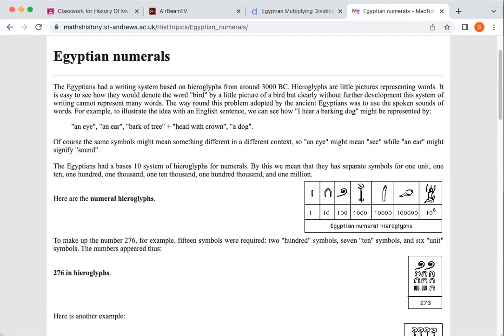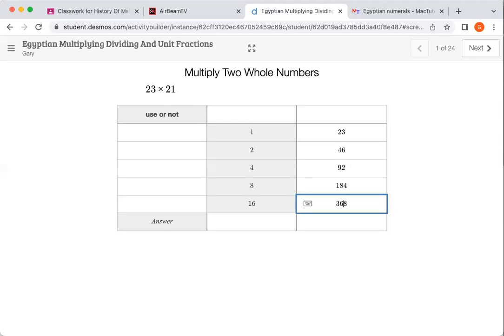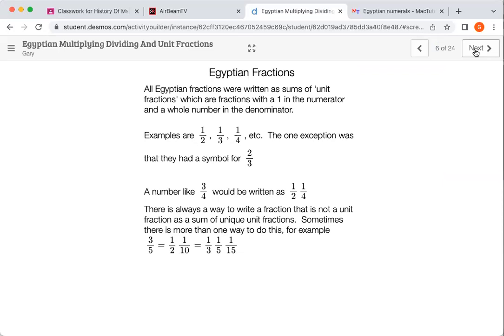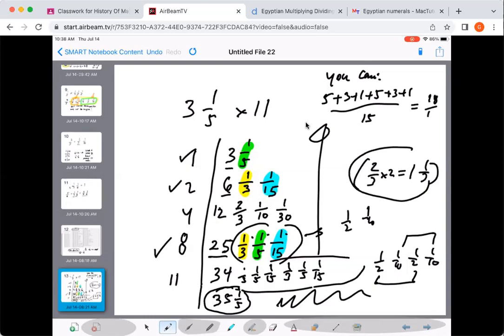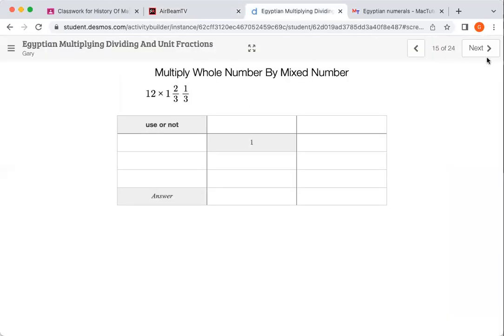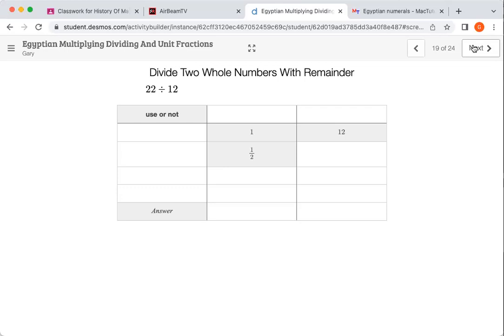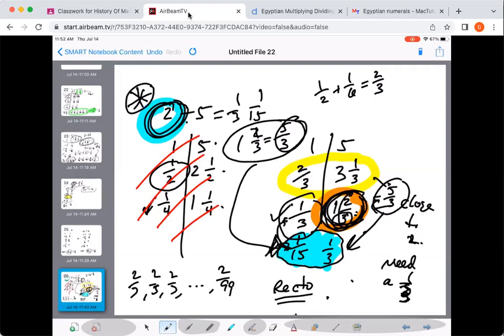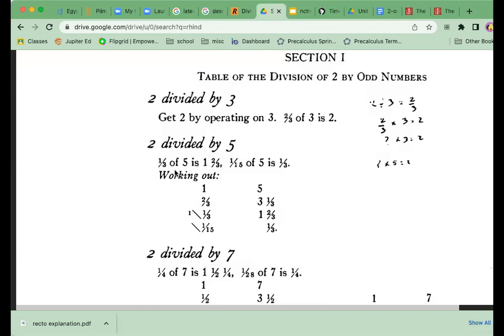2022 Egyptian Multiply Divide Fractions